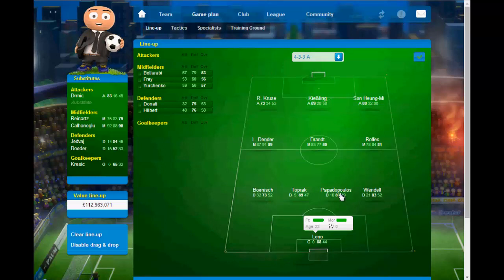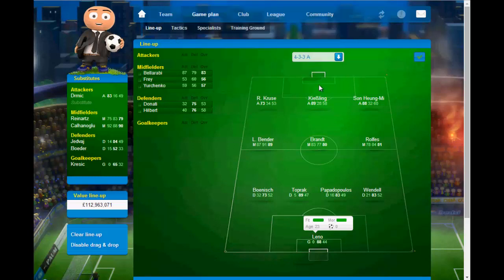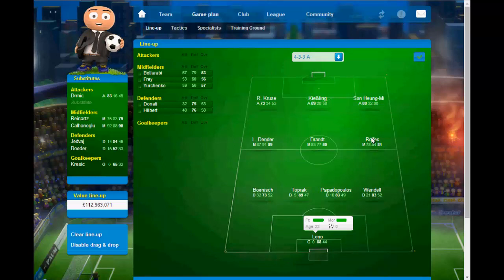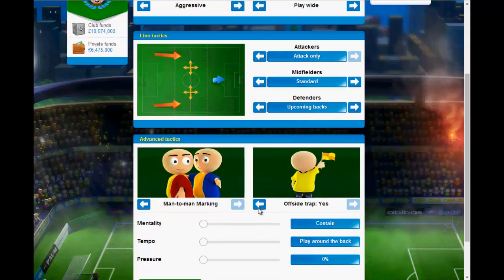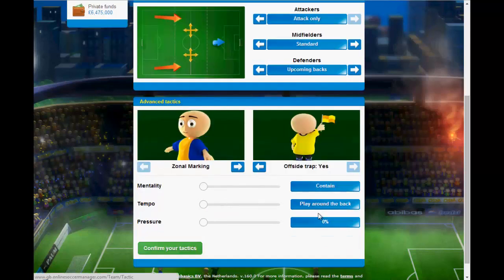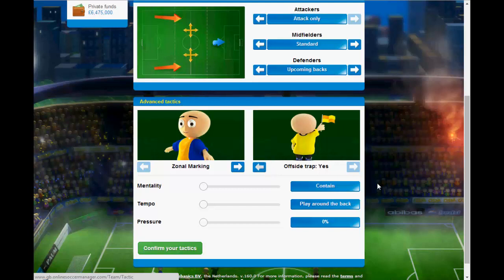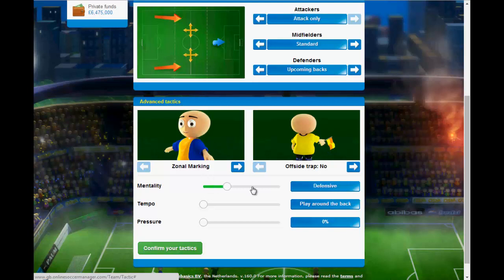OSM - Secrets Unveiled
Hey guys, I started a new series on online soccer manager, new videos will be out everday from now on so subscribe to not miss out on any of the episodes.